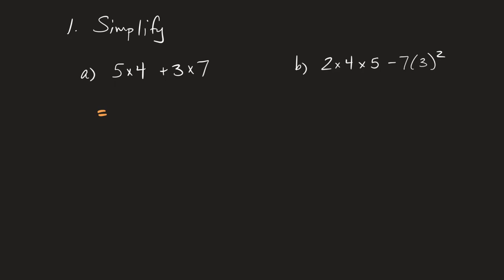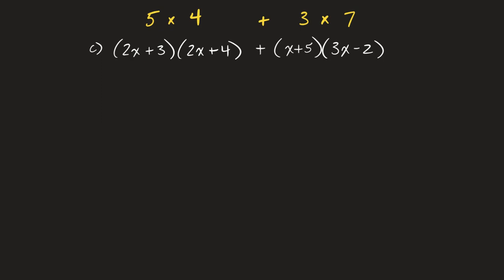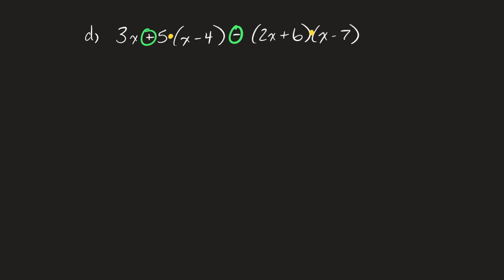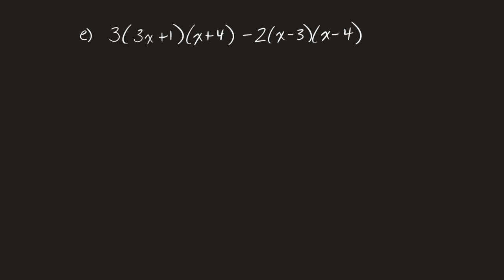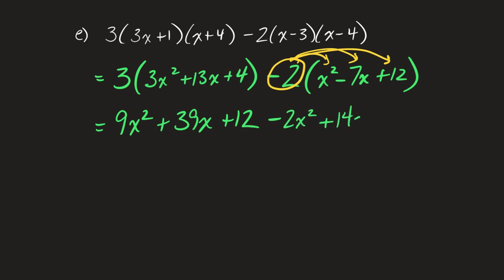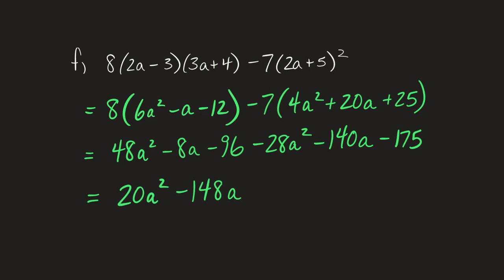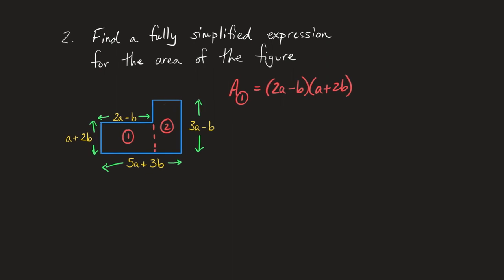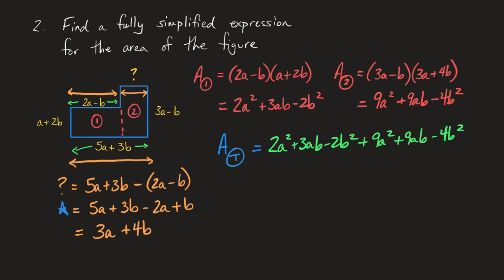16 Simplifying Expressions 1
This video covers Simplifying Expressions that contain multiplying binomials with order of operations.  I hope it helps!

0:00 Bedmas Intro
6:01 Example C
8:49 Example D
14:33 Example E
20:35 Example F
24:25 Application Problem